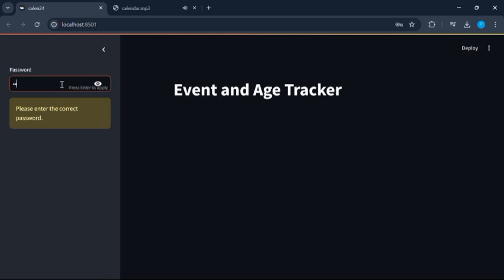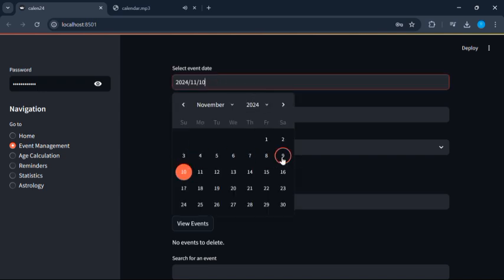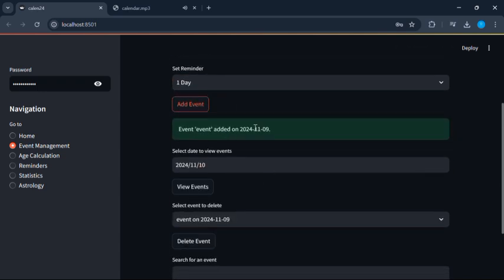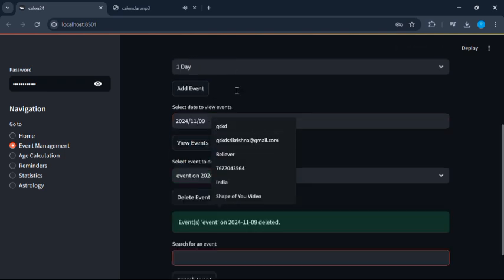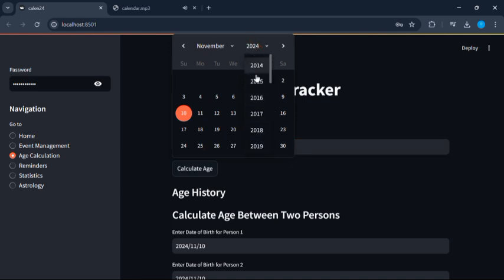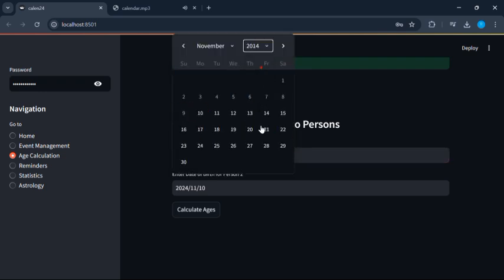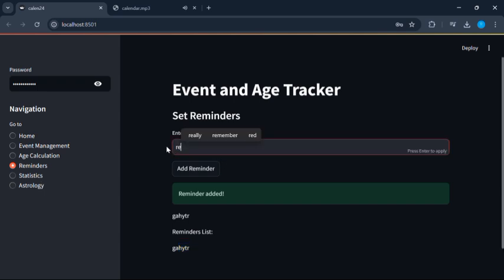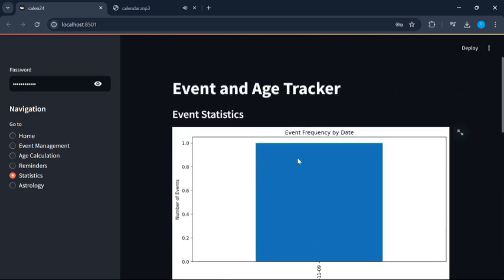Event Management & Age Tracking with Streamlit Using Python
Welcome to the Event and Age Tracker! In this video, we’ll explore this Streamlit-powered app that helps you manage important events, calculate ages, set reminders, and more—all in one place. Whether you want to organize events, view event statistics, or find your astrological sign, this app has it covered. Here’s a breakdown of what you’ll see:

Video Chapters:
0:08 - Introduction to the Event and Age Tracker
0:15 - Password Protection:** Securing your data
0:25 -Event Management:** Adding, viewing, and deleting events with reminders
0:55 - Age Calculation:** Calculate and compare ages, with age history tracking
1:25 -Reminders:** Quick and easy reminders to keep you on track
1:45 -Statistics & Visualization:** View your event frequency and reminder distribution
2:05 -Astrology:** Find your astrological sign based on your birth date
2:15 -*Closing Remarks:** How this app can simplify your schedule

Make organizing your life easier with the Event and Age Tracker.